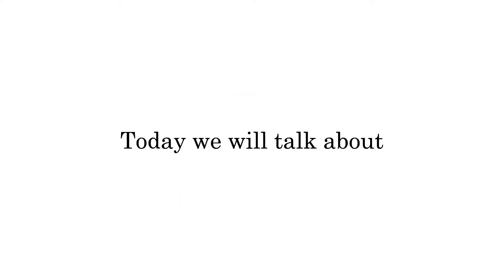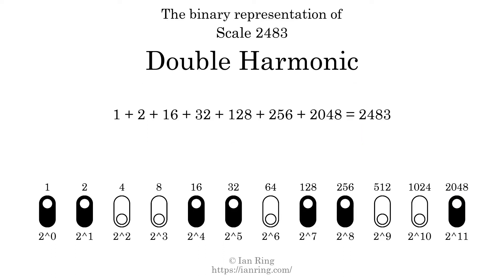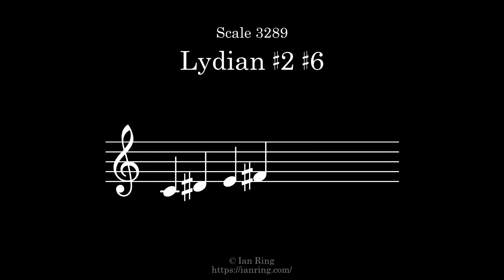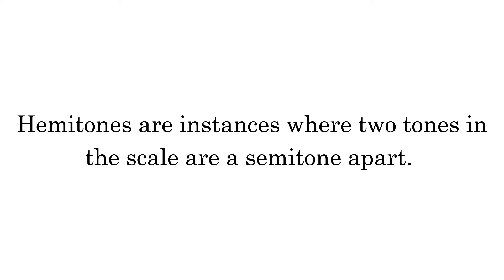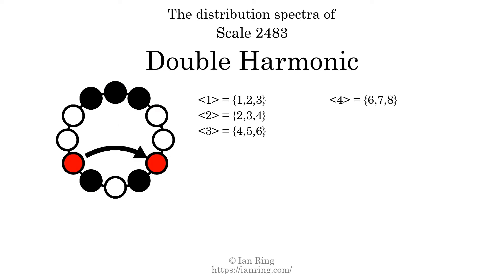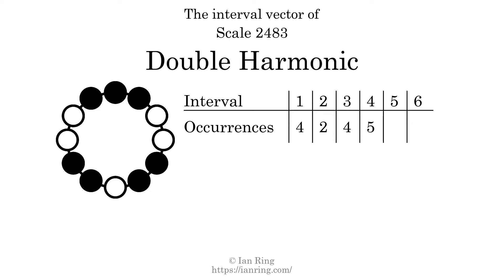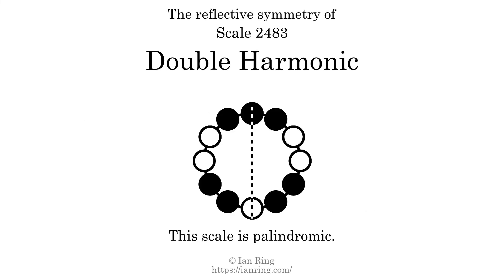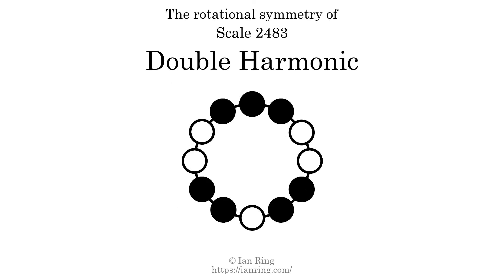Scale 2483: Double Harmonic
More than you will ever need to know about Scale 2483, a heptatonic scale also known as "Double Harmonic". Part of an enormous series of scale analysis videos by The Exciting Universe Of Music Theory.